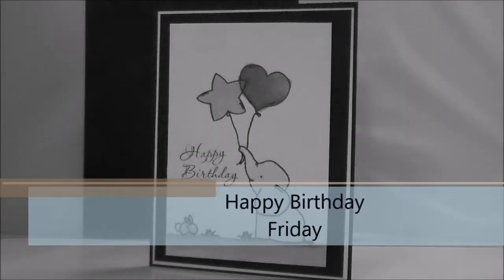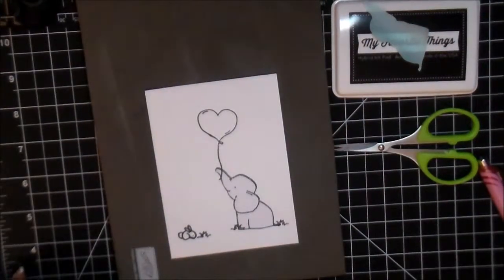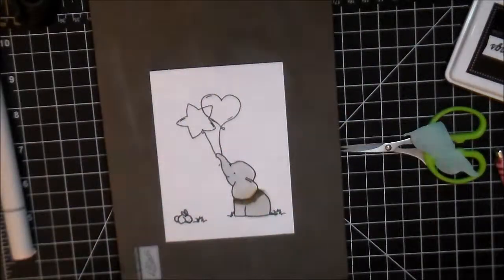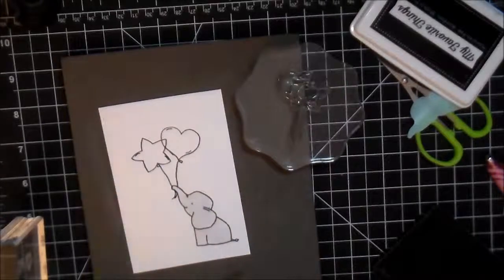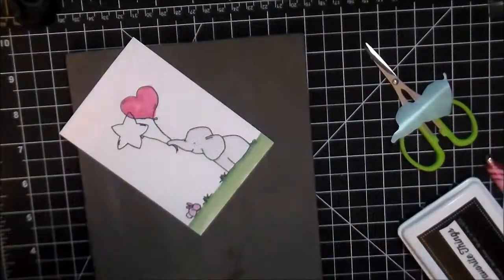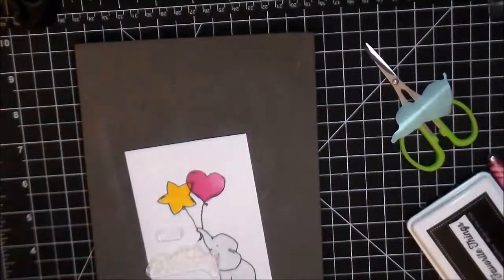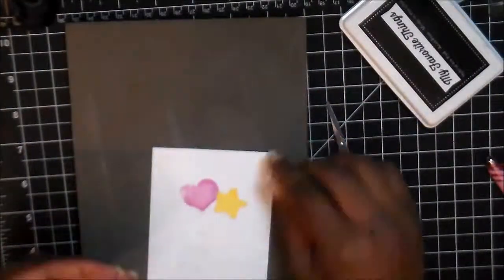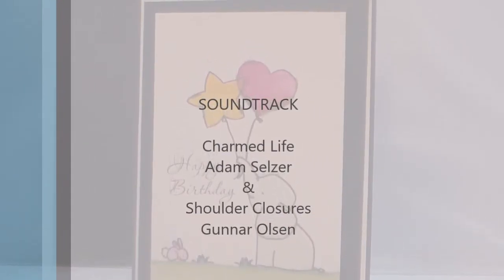Happy Birthday Friday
Today was a fun card with masking and a little bit of coloring. I usually have a slight idea how I want the card to end up and this is the second video where I had revamp during the shooting. I like it because I think that is how many of us work when crafting. Thanks again and Have a Blessed holiday weekend!